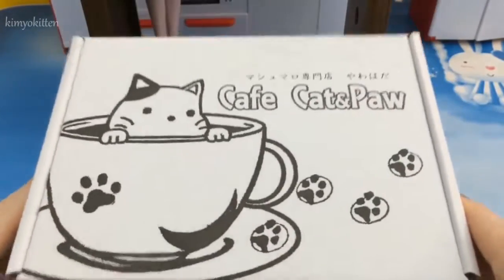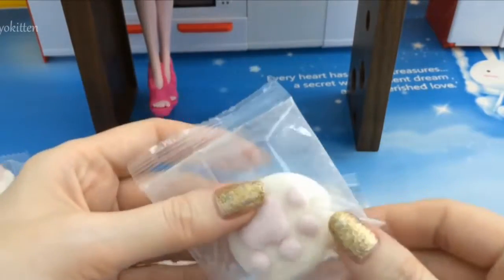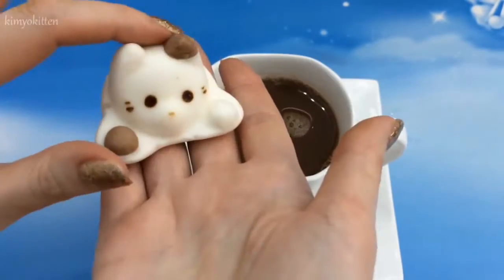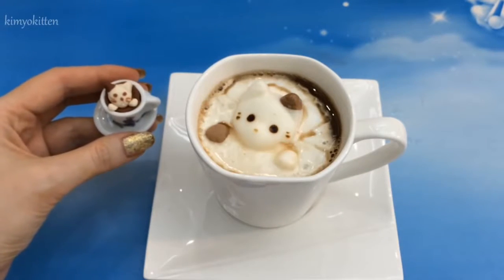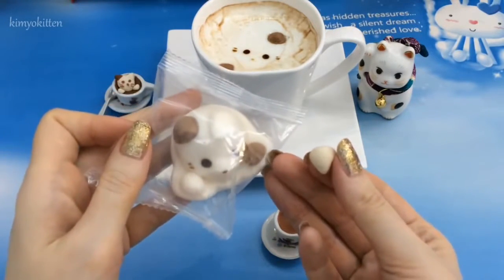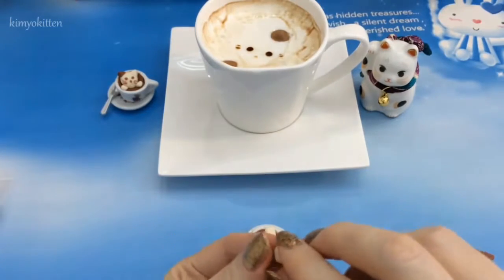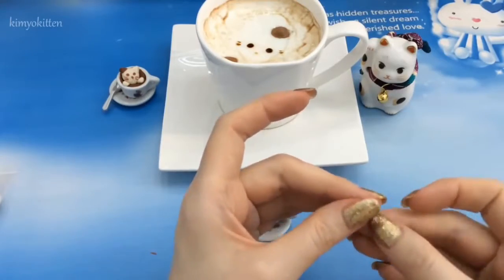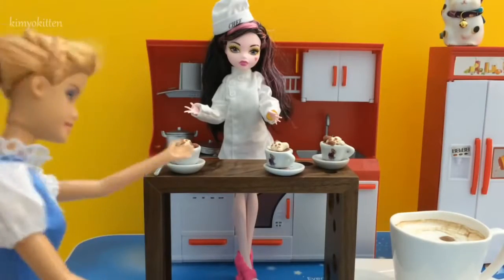How To Make a Miniature 3D Cafe Cat - DIY Caffe Cat &Paw Kitty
Easy tutorial on  how to make a Miniature Cat Coffee Art! If you want to feel like a giant than this tutorial is for you! Be warned cuteness overload! This DIY is  adorable!

The inspiration came from this adorable Japanese Caffe Cat &Paw kit I purchased online. This totally edible kitty is made out of  delicious marshmallow. They feel very soft like clouds- I couldn't stop touching them.

Thanks to Yawahada now we can enjoy these cute marshmallow cats or paws at home.

These cute marshmallows can be enjoyed as is, or you can place them in your favorite hot drink and watch them melt. The melted creations will enrich the taste of your coffee or tea. I enjoyed the taste as much as watching them melt. I definitely recommend getting some Caffe Cat & Paw Marshmallow.

Inside the box you will receive: 2 brown paws, 2 white paws and two cats.

Sorry my voice sounds weird in some place, my editing program decides to make me sound like a robot:)

Let's play a little game: What color was the paw that I made coffee with?

Your comments, likes, and shares  encourages us to work harder. If you enjoyed this video please help us spread the word:-) Thank you!